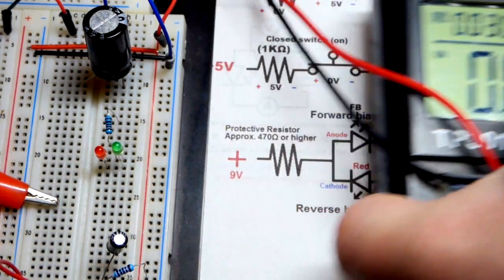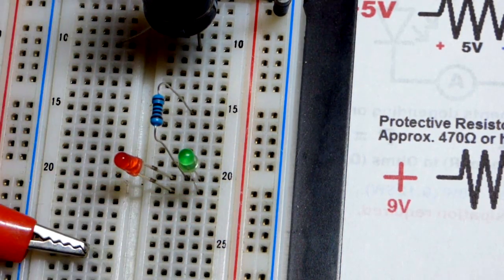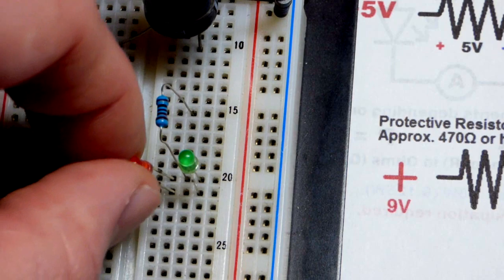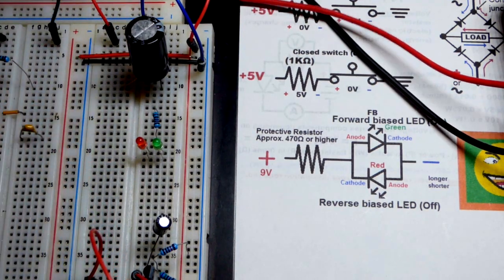Electronics capacitor components naturally turn DC into AC while charging and discharging demo